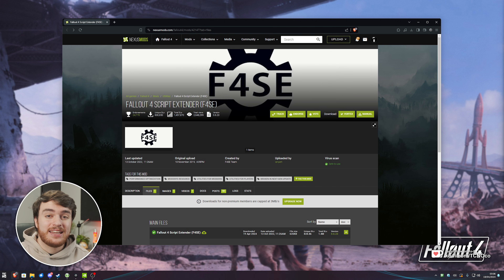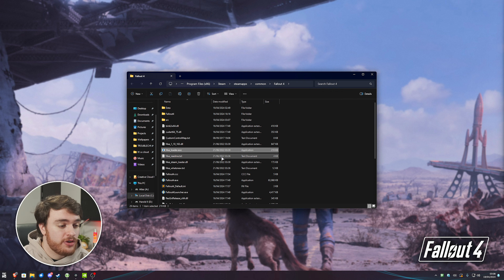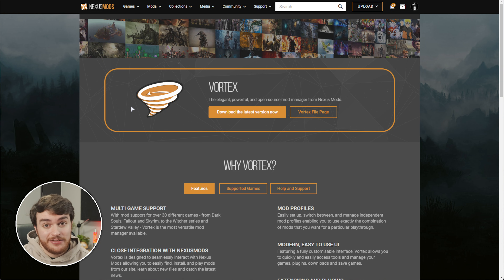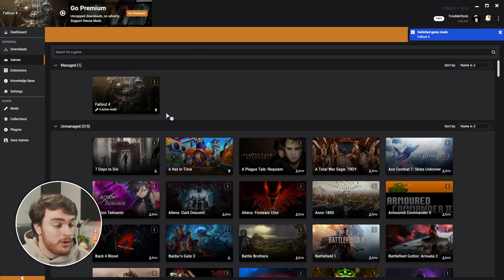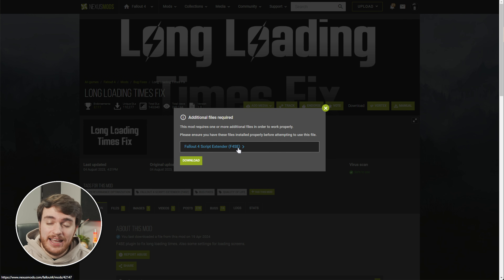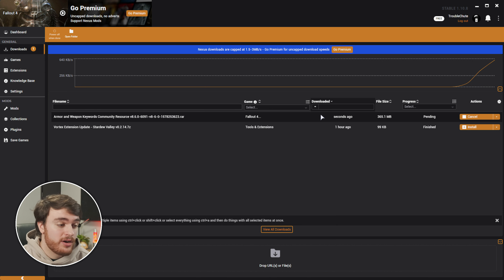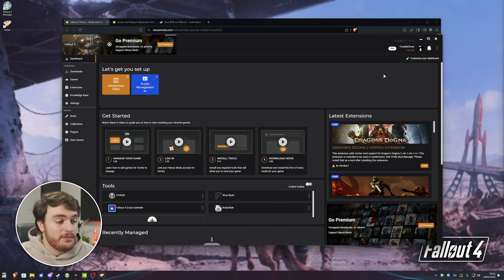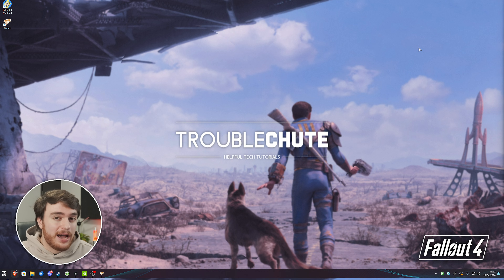Modding Fallout 4 made EASY | Crash Course Mod Guide 2024 | Vortex/Nexusmods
If you're playing Fallout 4 in 2024, you're in luck because modding has never been easier. This video shows you how to set up the easiest one-click mod installer and manager for Fallout 4 and how to fix some issues that could arise. By the end, you should understand how to manage mods and more!

Pause game updates on Steam (Do this NOW!) (20/04/2024 @ 2PM GMT+2)!

Timestamps:
0:00 - Intro/Explanation
0:35 - Download F4SE (Script Extender)
1:00 - Install F4SE
2:09 - Setup modded Fallout 4 launcher
3:35 - Install Vortex Mod Manager
4:49 - Setup Vortex Mod Manager for Fallout 4
5:51 - Installing mods in Fallout 4
6:34 - Managing installed Fallout 4 mods
6:49 - Installing required mods
9:40 - Fixing issues with mods & the mod manager
10:49 - Mod incompatibilities